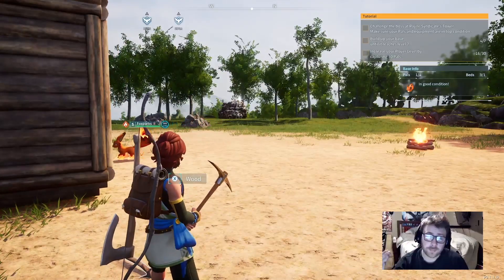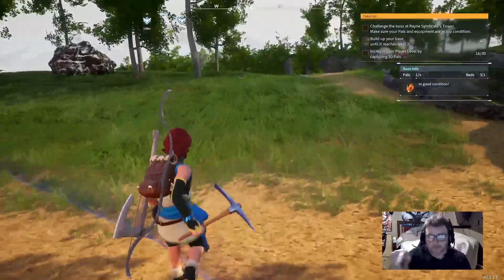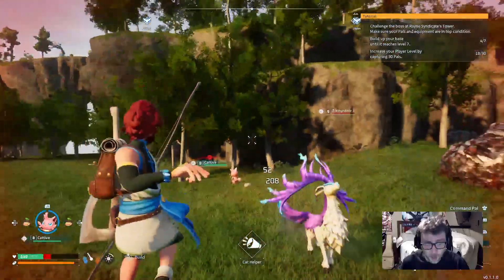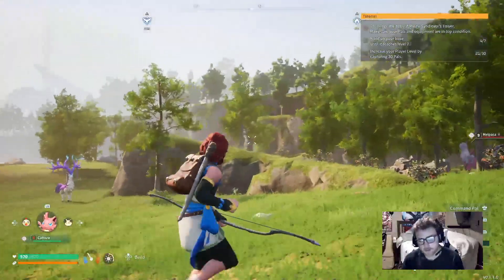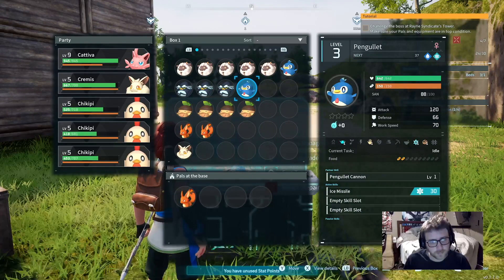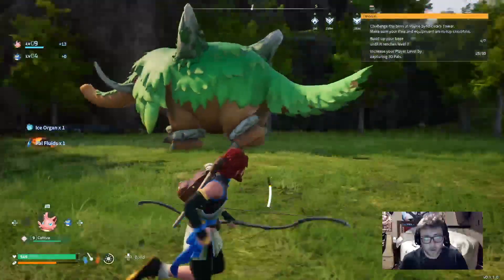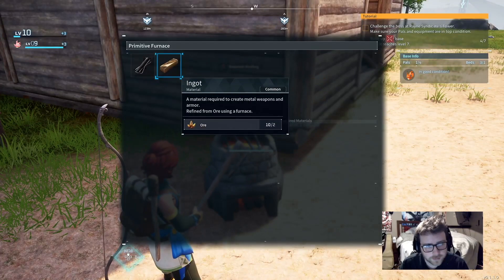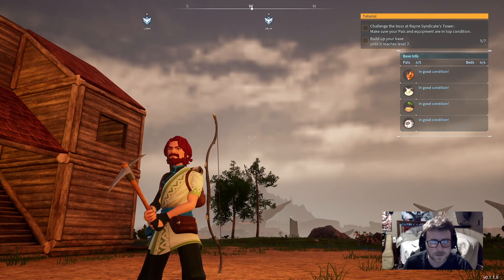Pal Hunting like it's Pokemon GO